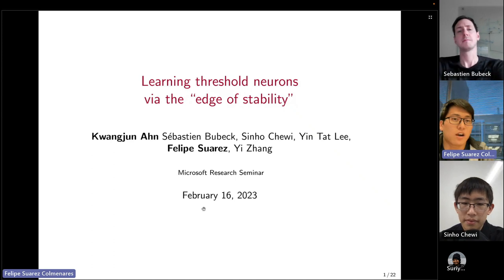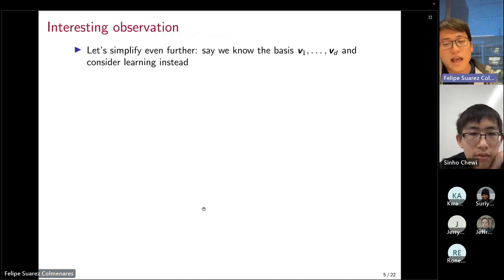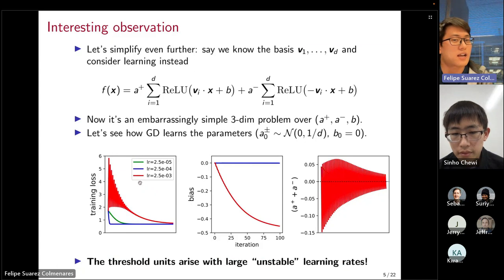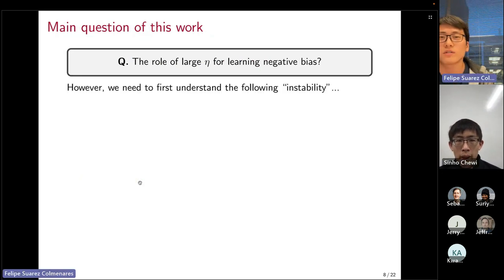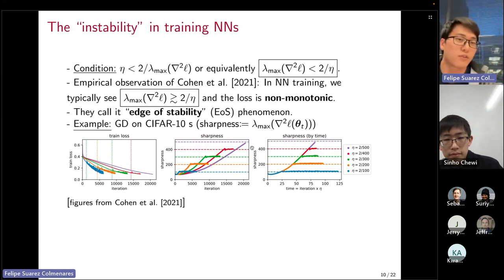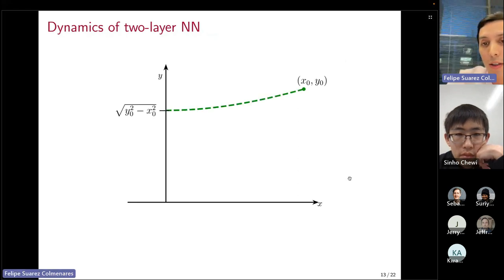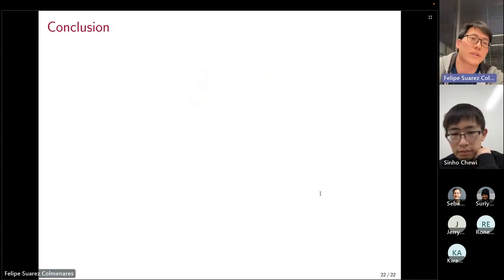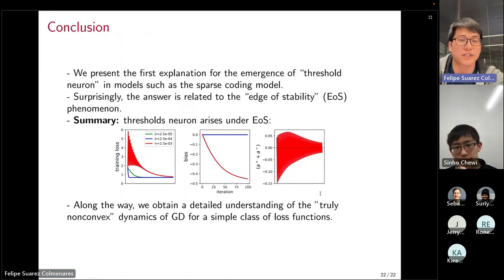Learning threshold neurons via the Edge of Stability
Presentation by Kwangjun Ahn and Felipe Suarez of their work with S. Bubeck, S. Chewi, Y.T. Lee and Y. Zhang. This work presents an analysis of the non-convex dynamic in a toy model (the sparse coding model) that captures the essence of the emergence of edge detectors in convolutional neural networks. Surprisingly this emergence is connected to the well-documented phenomenon of instability in training neural networks (aka Edge of Stability).